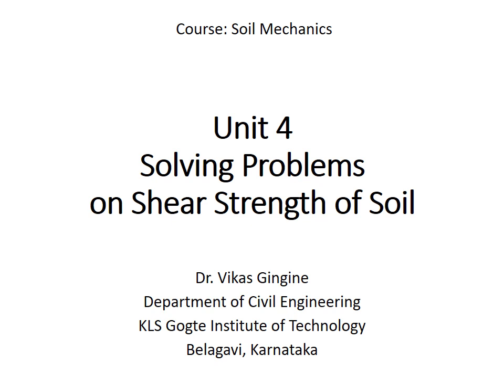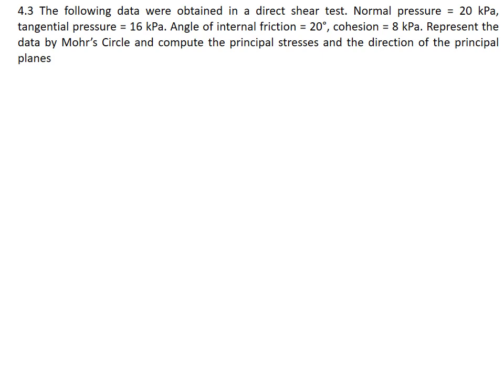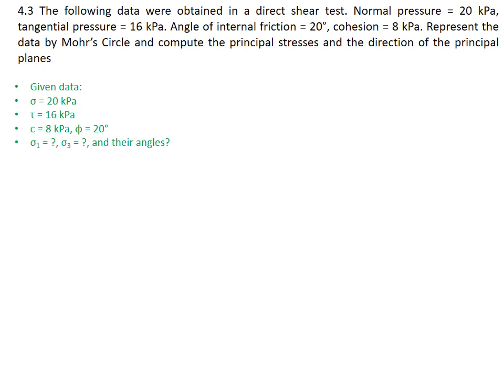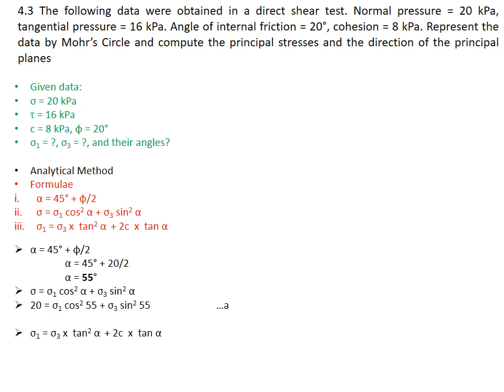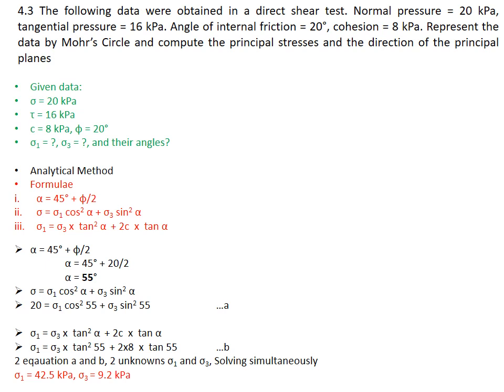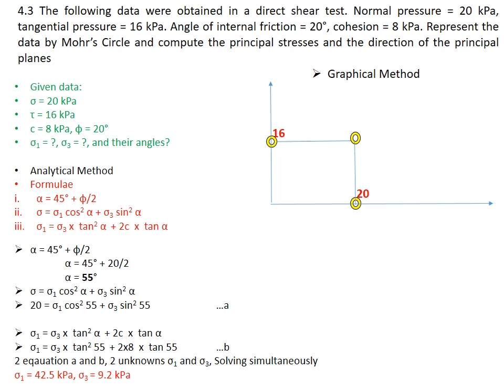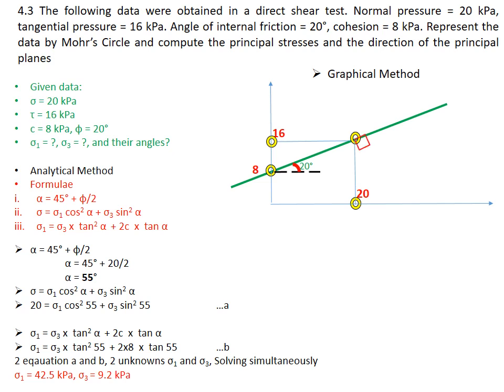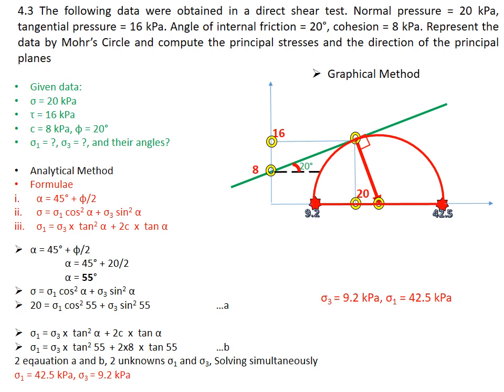Problems on Shear Strength of Soil | 4.3 | Soil Mechanics | GATE | VTU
Problem on Direct Shear Test